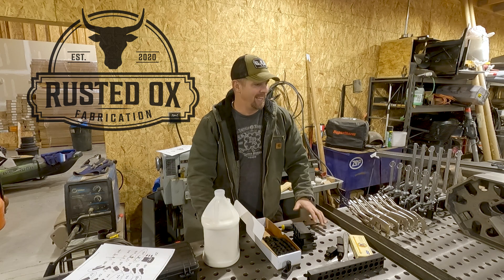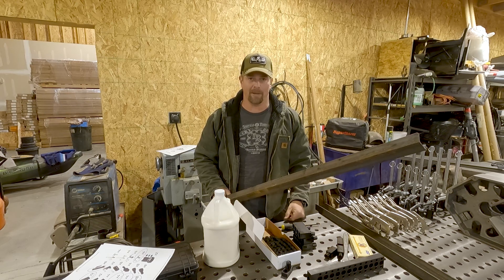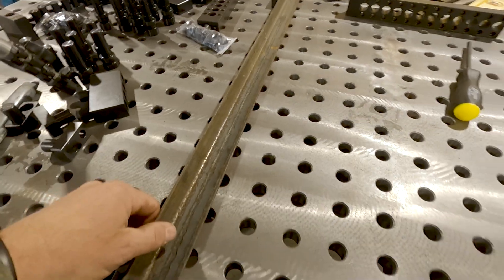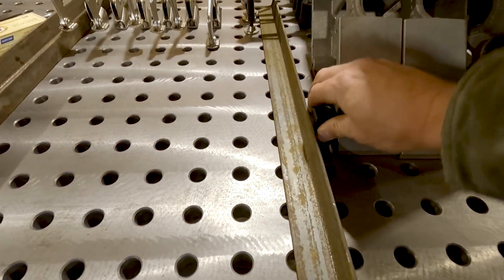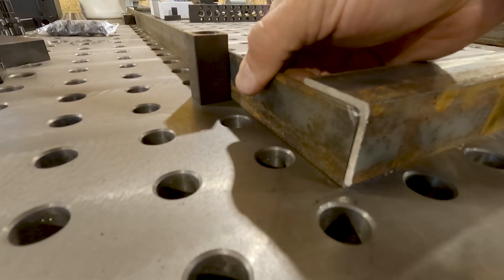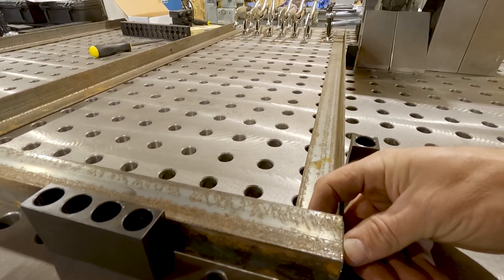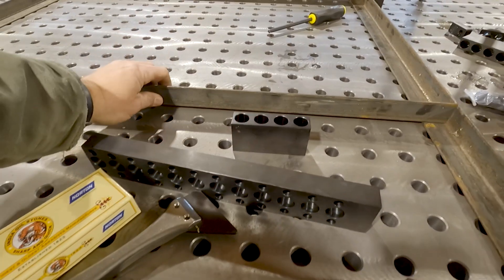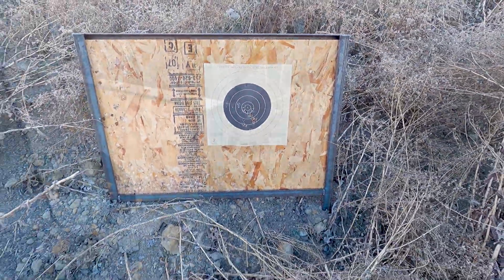Does the Fireball Tool Fixture Table live up to the hype of saving time and increasing precision?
I use the Fireball Tool FA75 Table for the first time laying out a target stand in preparation for welding.